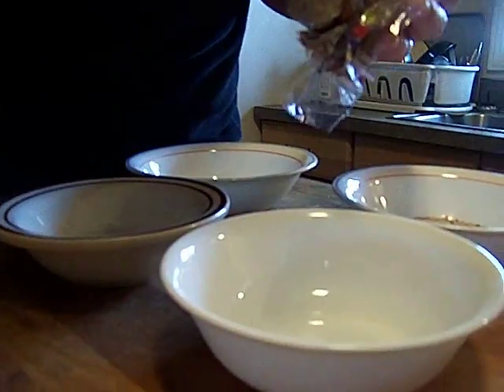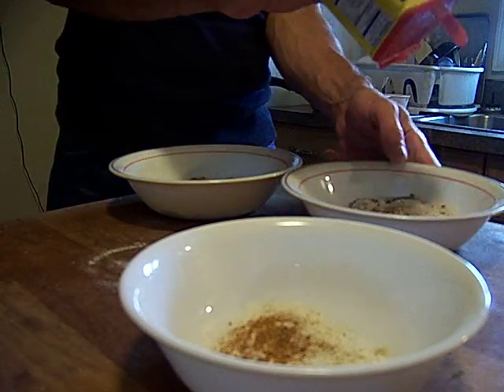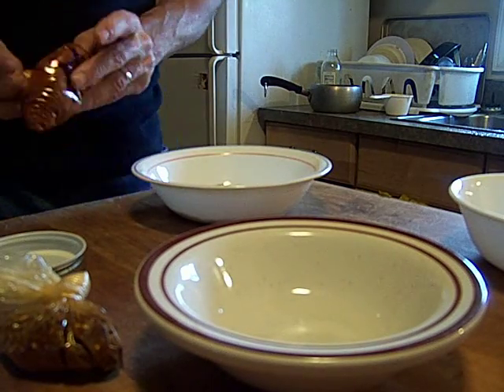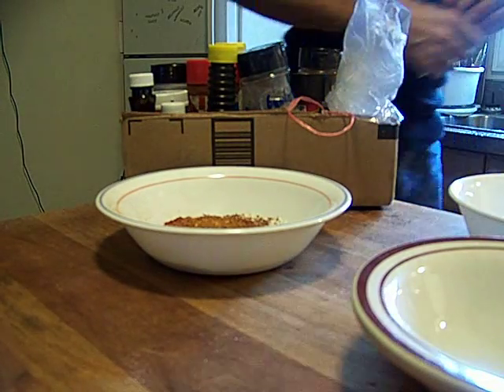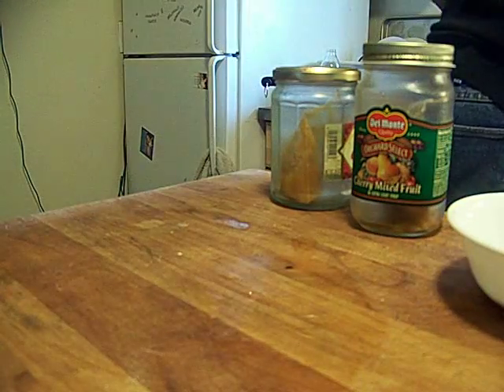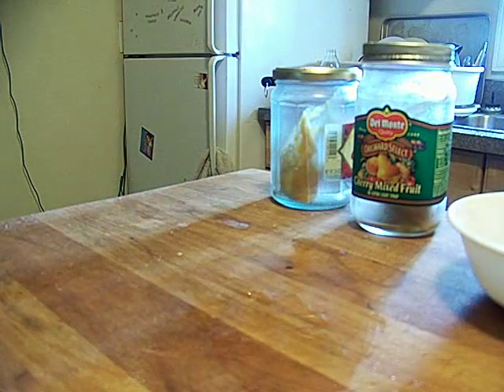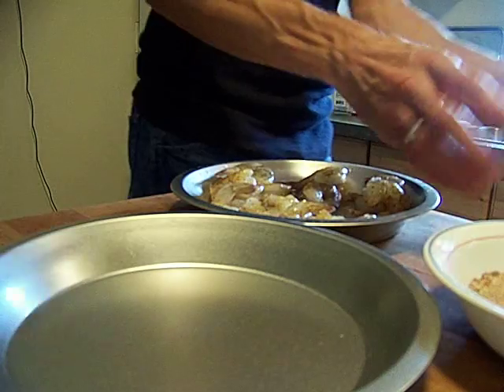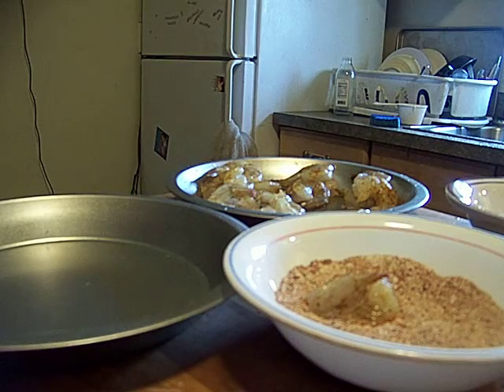Fried Cajun Rice Seasame Tempora Prosciutto Parmesean Shrimp 2 Chef John the Ghetto Gourmet aka Thor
We venture forward into New Ideas, Food Revolution, mixed with new combination concepts, still all done on a fixed budget the best food we can get, the best price, New Chef Skills
Chef john aka Thor
from Chef -LINK- to "The Eye of Thor", Chp 5 "The Life of a Boy"
Letter to Snoop Lion from Thor
The Show: 'Obama & Cookie Monster Rapping, and Kids shows, I backround music Rock, Rap, Blues by Thor & Americas Best Chefs. Chef John
   I give truth on food products, technique, and mix it up with some French, Italian, Asian or other Culinary Cuisine terminology. I Hip Hop, old school Rap Snoop. Dre, 2-Puc. Ludicrise on top, Classic Rock hit some Creed or Godsmack.
I work with no scripts, but the knowledge of 25 years of culinary experience topping it off with instruction from a Baltimore International College and Lane Community College in Eugene's moving Food Revolution, a rincarnation of old skills honed by America's best food and now Chef's. I have studied under International Chefs and gaining knowledge of every aspect of Culinary Arts classic and contemporary. The purpose of the videos is to make you a better cook, to provide easy ways to cook healthy and exciting dishes with a Gourmet touch, and to have fun at dinner.
The food Revolution is that I want to get basic cooking skills back in America Household and then we can rock. I make the format fun and different we can all agree. We can say I'm not boring much, and have a vast knowledge of interesting facts, tricks, and ways to save money.

This is a classic Italian dish,
Chicken Parmesan n Roasted Red peppers
Thor is...